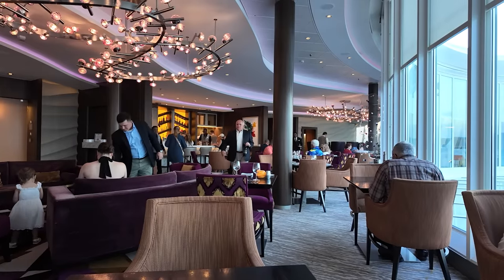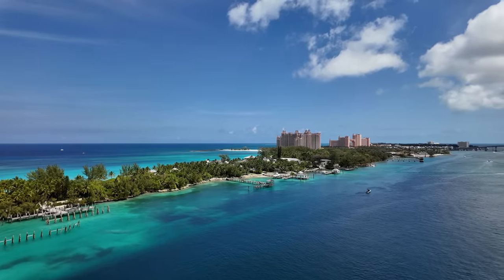5 Things That Could Ruin Your 2024 Caribbean Cruise!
I’ve just returned from back-to-back Caribbean cruises on two very different ships, the massive 6,000 passenger Symphony of the Seas and the smaller 1,200 passenger Oceania Vista. And on both, despite their dramatic differences, I was amazed how many people were still getting the same five things wrong that I’ve seen on every Caribbean cruise I’ve done over the years. I want to warn you about them, so you can avoid them.

For bonus & exclusive content (including videos, articles, eBooks and more) become a channel member or patron:

ABOUT TIPS FOR TRAVELLERS:  If you want to get cruising right, Tips For Travellers makes it easy to plan and have the incredible cruise experiences you dream of every time. All my Tips For Travellers advice, tips and tricks tips draw on everything that I have learnt on the 101 cruises I have done to date.

00:00 Start
01:02 All Caribbean cruises are the same?
03:40 Skip Cruise Line private islands?
05:09 Cruise lines not important?
06:50 Depart from Florida?
09:19 Caribbean ports are safe?